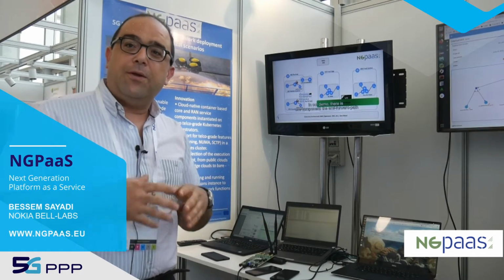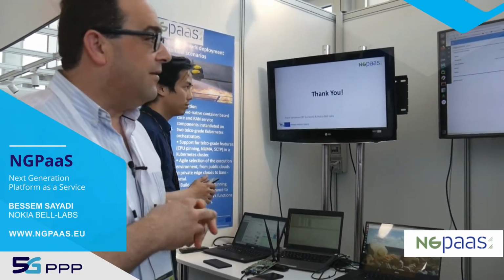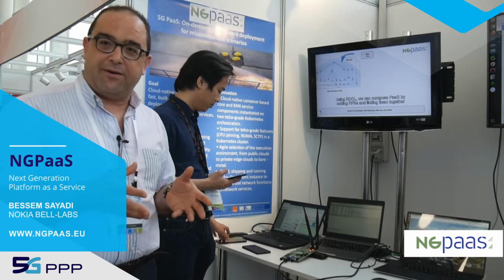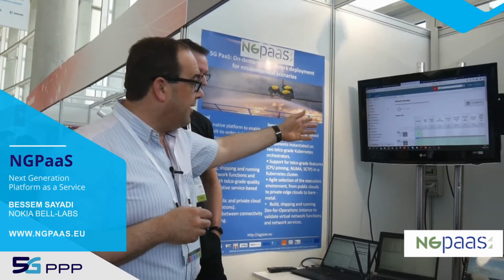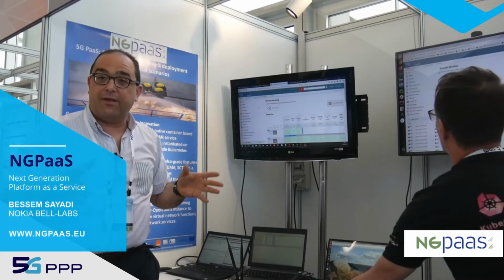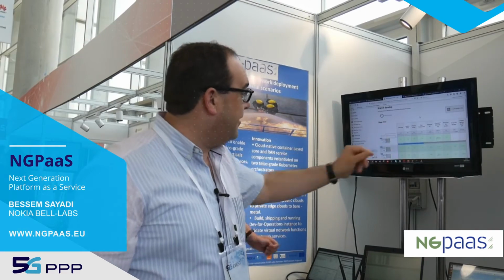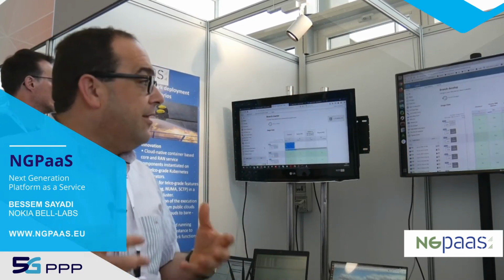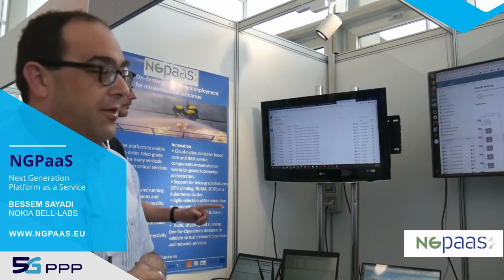5G PPP NGPaaS EuCNC 2019 Project Demo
This video shows a demonstration of the results of the 5G PPP "Next Generation Platform as a Service" (NGPaaS) project, shown at EuCNC 2019. For more details on the NGPaaS project,
This video is part of the "5GPPP@EuCNC2019" series, showing démonstrations from 5G PPP projects.
This video is released by the Full5G project. The Full 5G Project has received funding by the European Commission’s Horizon 2020 Programme under the grant agreement number: 856777. The European Commission support for the production of this publication does not constitute endorsement of the contents, which reflects the views only of the authors, and the Commission cannot be held responsible for any use which may be made of the information contained therein.